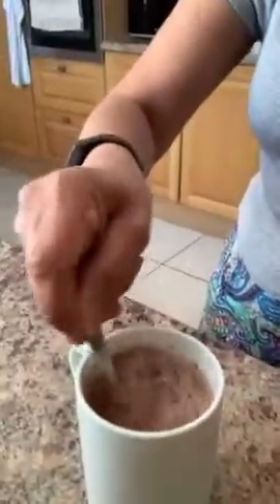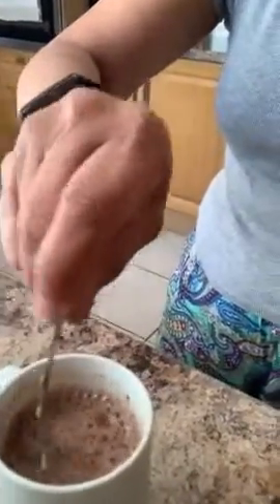3. Mrs Tej - Making a hot chocolate